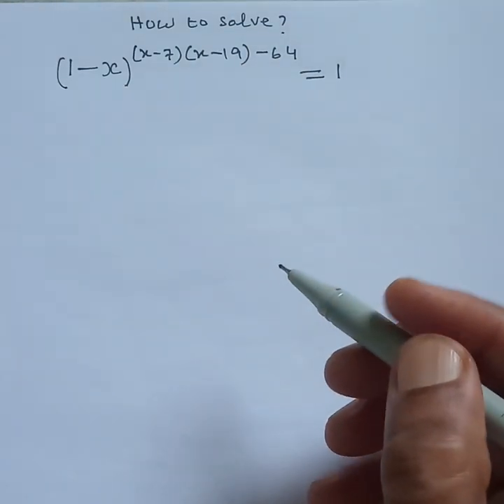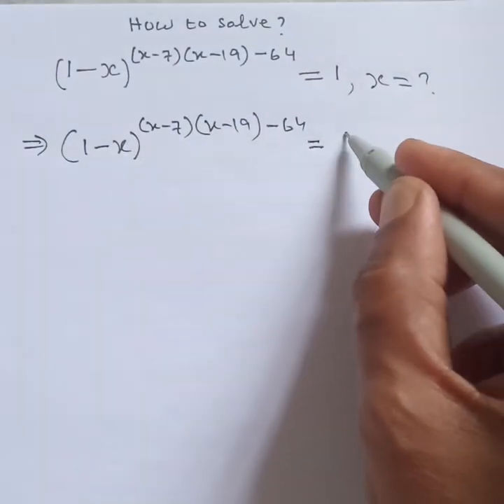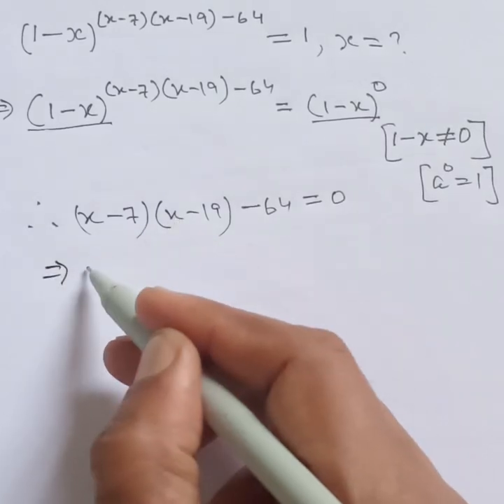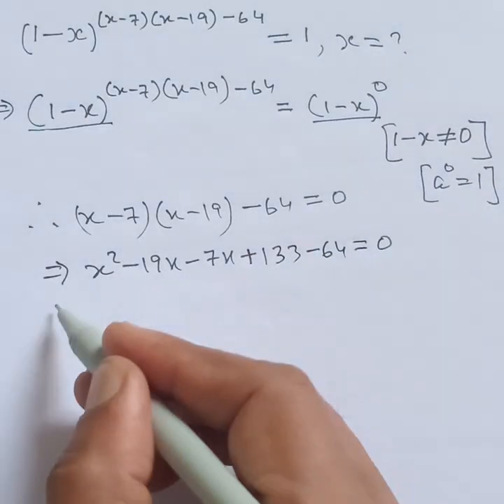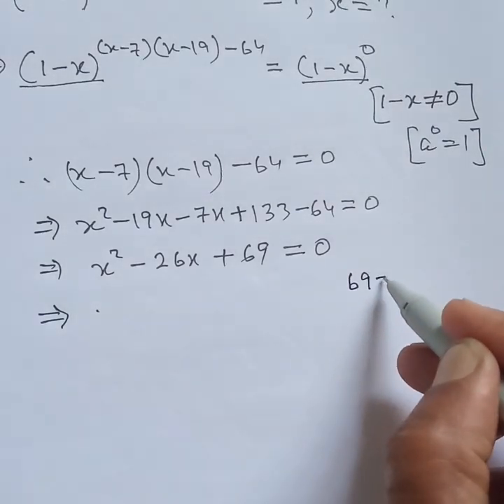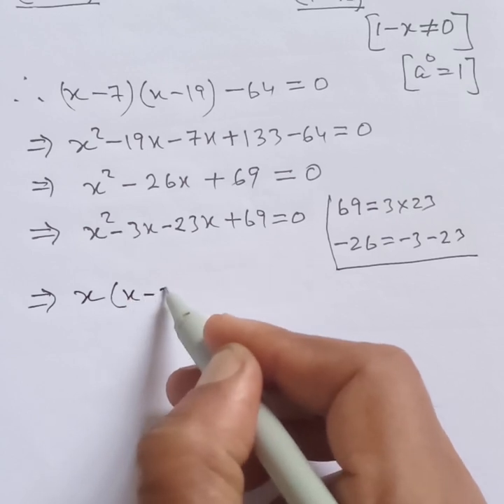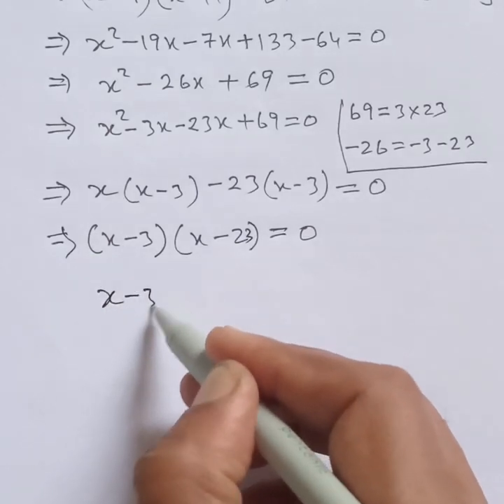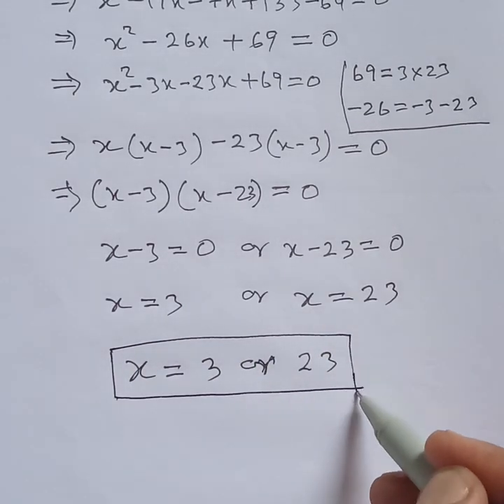A Nice Tricky Olympiad Mathematics || Can you solve this problem ?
A Nice Tricky Olympiad Mathematics!
Can you solve this problem ?
Challenging Math!
Germany Olympiad Question!
An interesting mathematics!

It helps me a lot 🙂😁